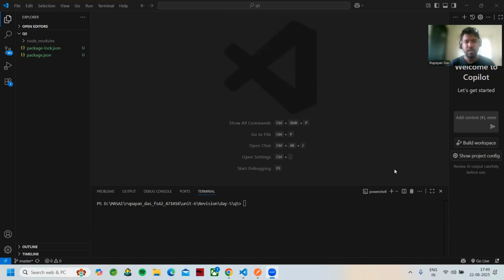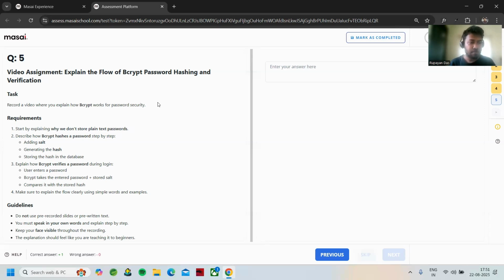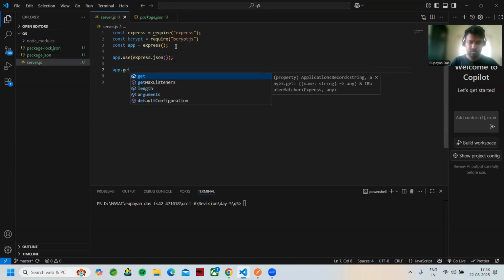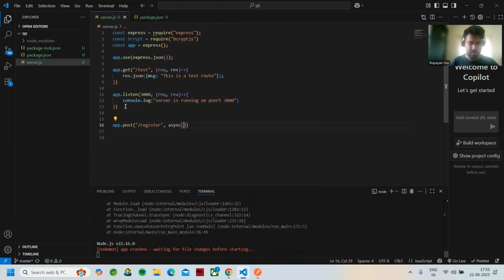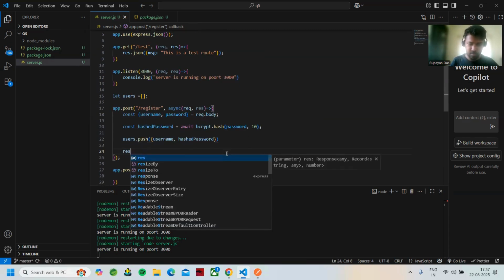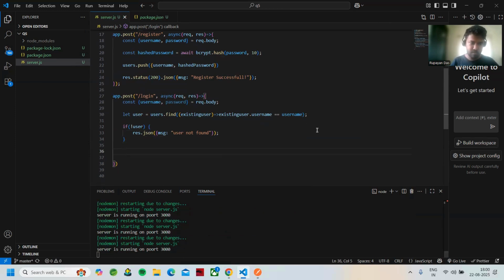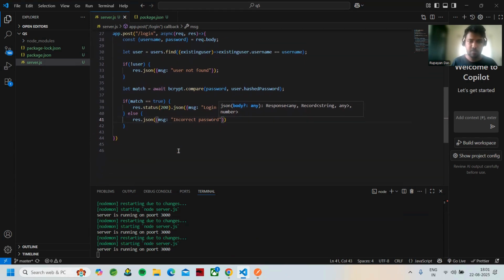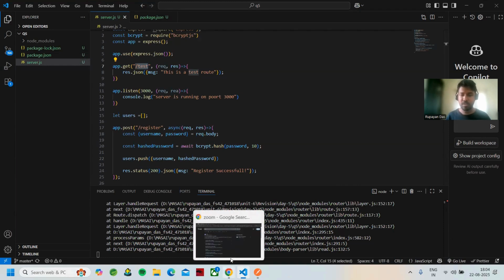Flow of Bcrypt Password Hashing